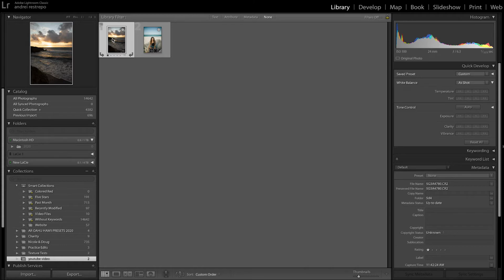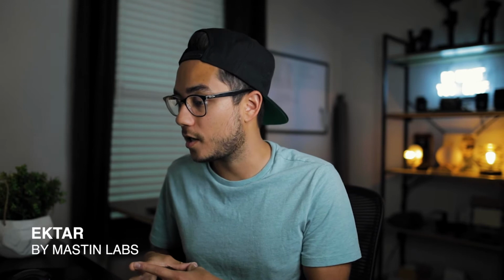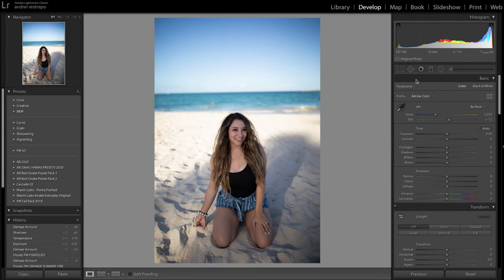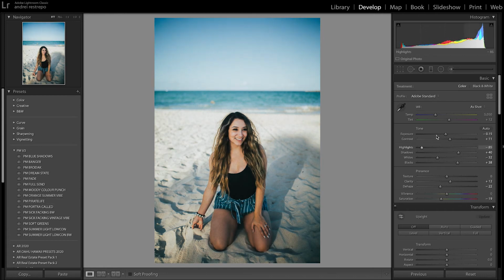How to Adjust the INTENSITY of a LIGHTROOM PRESET!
Where I Get ALL My Music From! (Free 30 Day Trial!)
The Camera I Use To Shoot EVERYTHING!

Like the music? Find my personal curated real estate playlist with the music I've used

These are my go-to outfits that I wear everyday, great for shoots!

My Real Estate Photo & Video Setup! ↓
Gimbal I STILL Use
Lightweight & Sturdy Tripod
Reliable SD Cards

My Editing Setup! ↓
Ultrawide monitor
Versatile Mouse for Editing

YouTube Studio Gear! ↓
Studio Camera
Studio Lens

Other 2023 Gear for Photography, Filmmaking, & Vlogs! ↓
My Favorite Portrait Lens
Best LAV Mic Setup
1 Camera & 1 Lens Minimalist Sling Bag